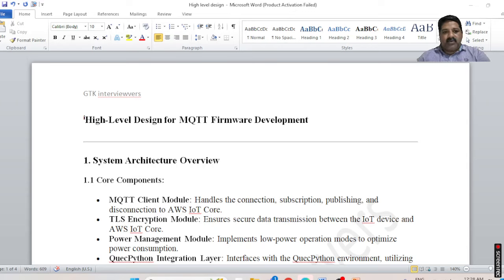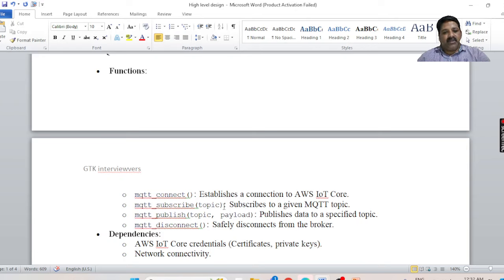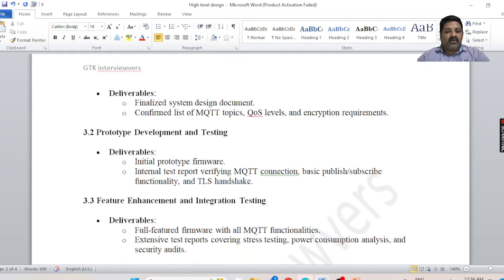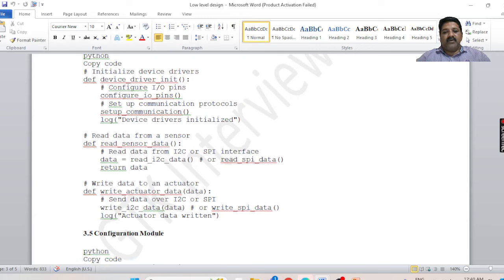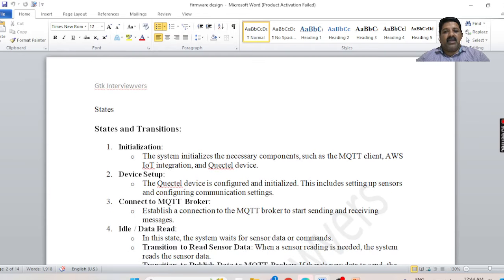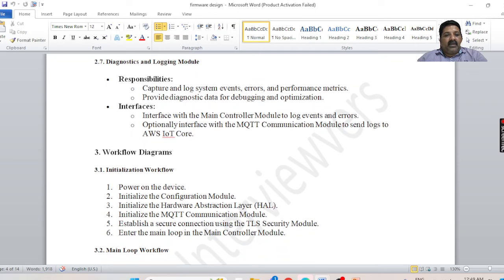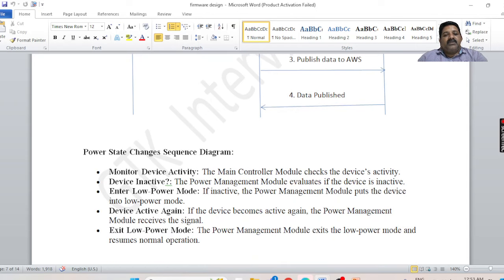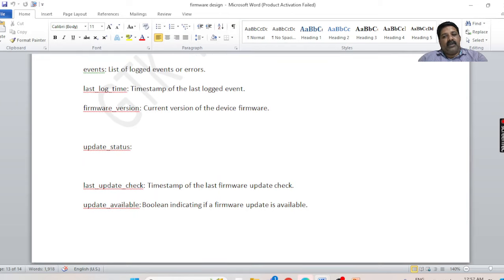MQTT AWS IOT core python Software Design